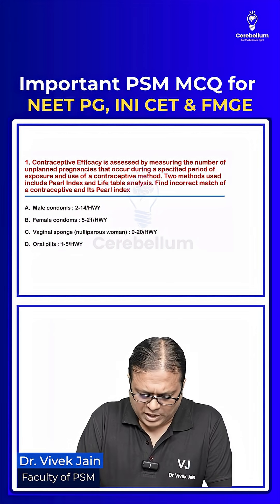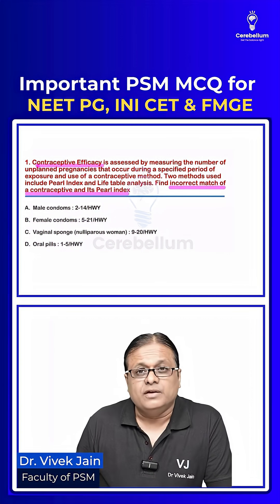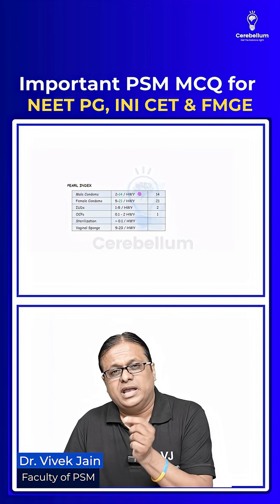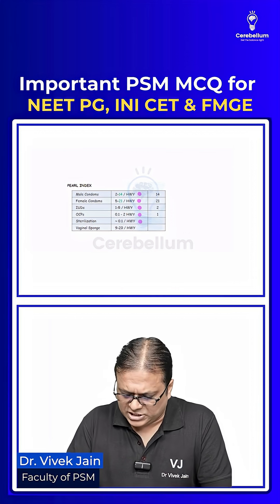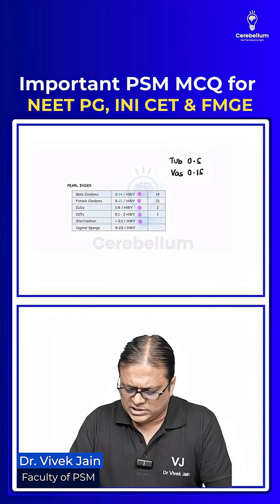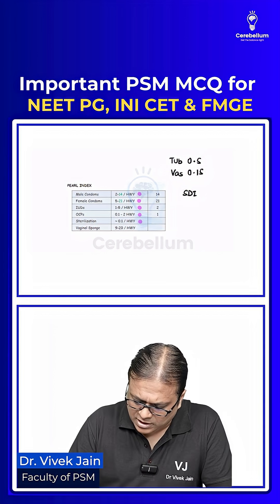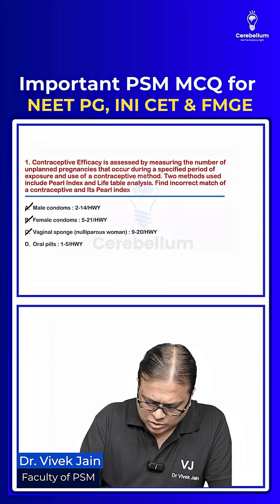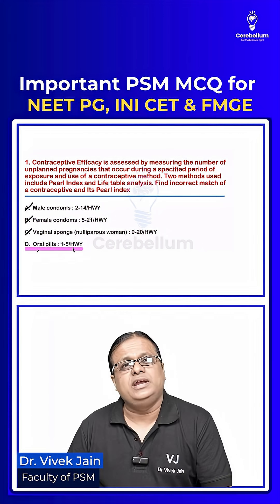Important PSM MCQ for NEET PG, INI CET & FMGE | Dr. Vivek Jain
In this important concept video, Dr. Vivek Jain, senior faculty of PSM at Cerebellum Academy, explains a frequently asked MCQ on contraceptive efficacy measured by the Pearl Index — a crucial topic for NEET PG, INI CET, and FMGE aspirants.

Understand how different contraceptive methods compare in terms of failure rate per 100 women-years and how to identify the incorrect match — a concept often tested in entrance exams.

🧠 Perfect for NEET PG, INI CET, and FMGE aspirants looking for PSM MCQ practice and rapid revision.

📲 Watch till the end to learn how to eliminate options and choose the correct answer with confidence.

Who we are?
Regular Mock Tests:- Strengthen your knowledge and confidence.